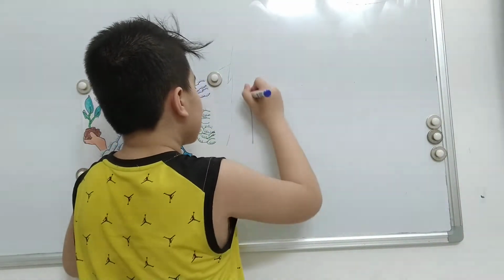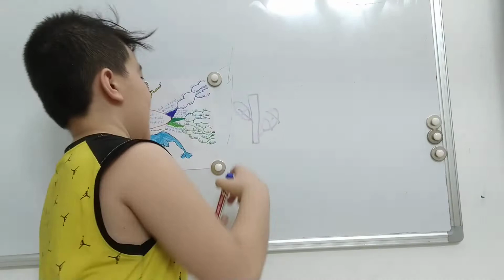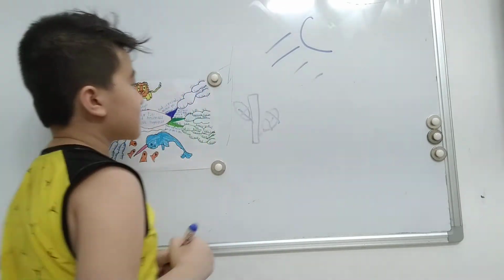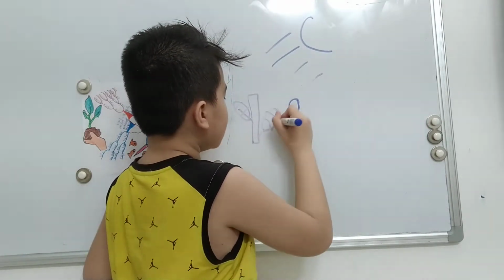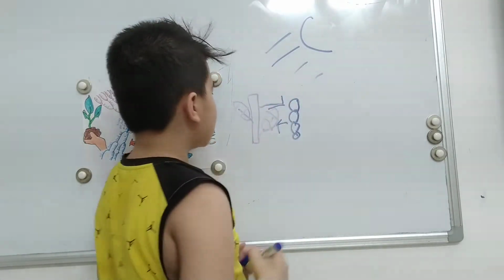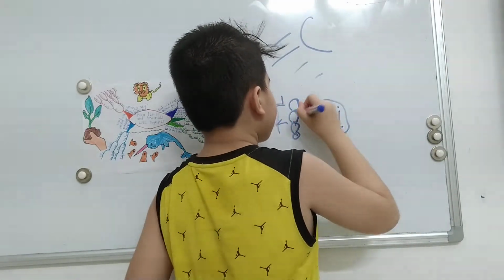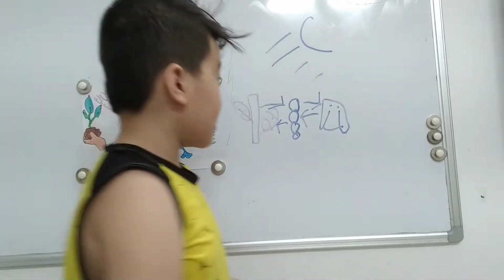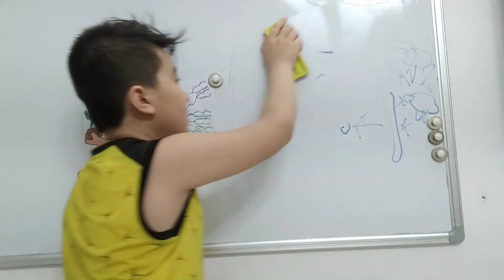How Plants and Animals live together!